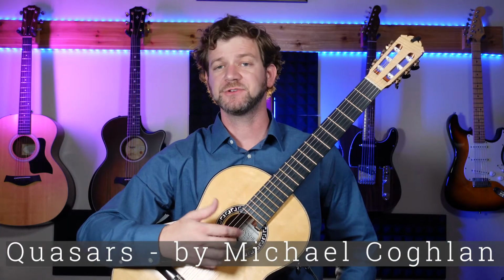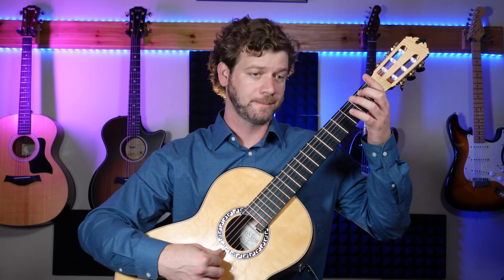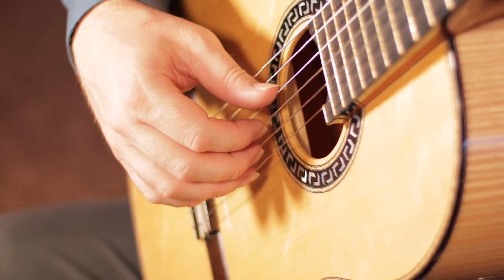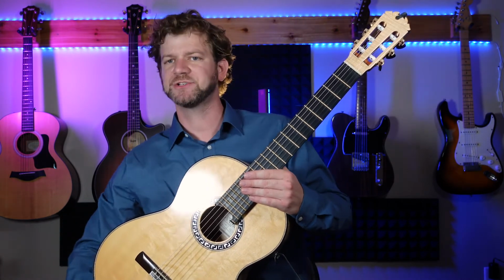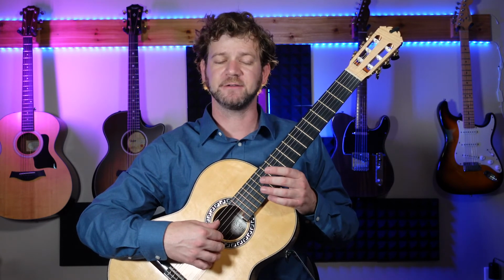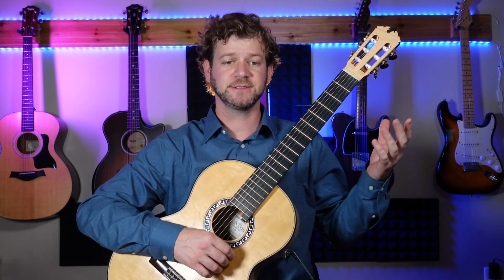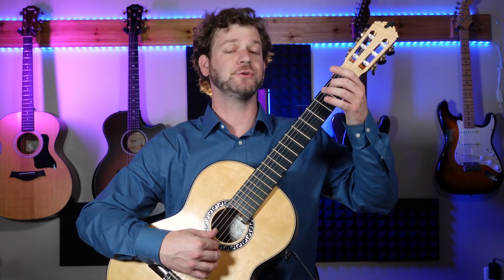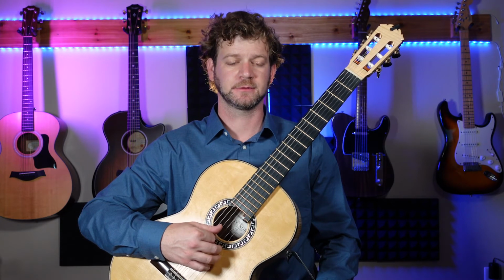Guitar Guide: Quasars by Michael Coghlan (b.1955)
Practice technique, tips, and tricks to help you learn this piece of music.